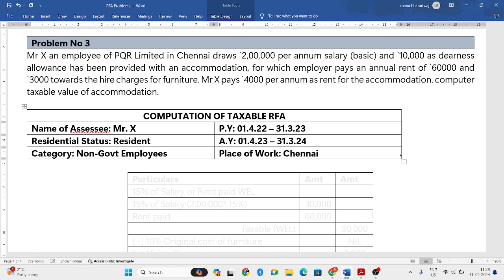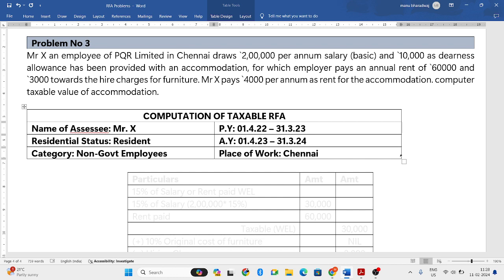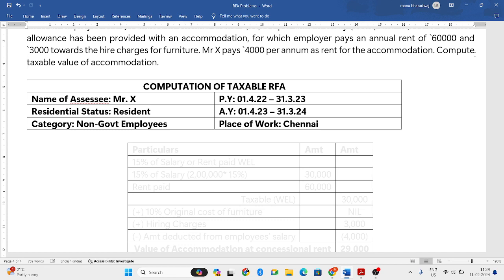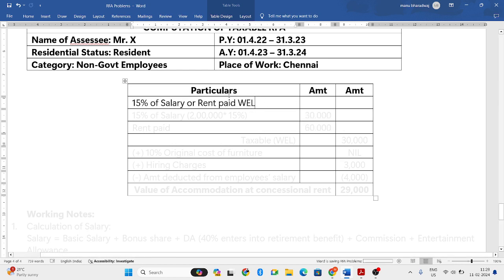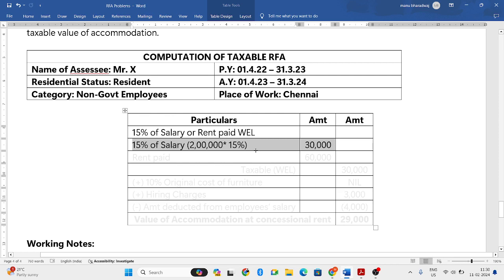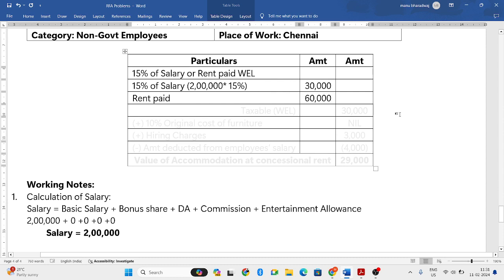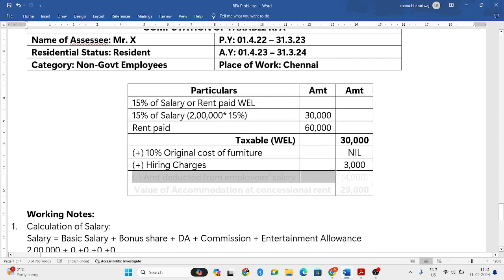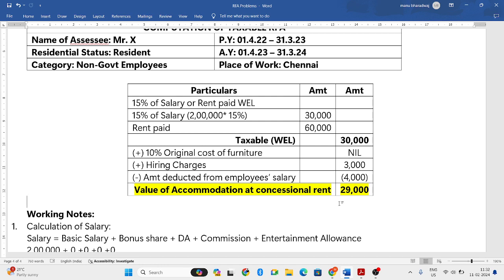Problem on Rent Free Accommodation RFA | Part 4 | Income from Salary | Income Tax 1